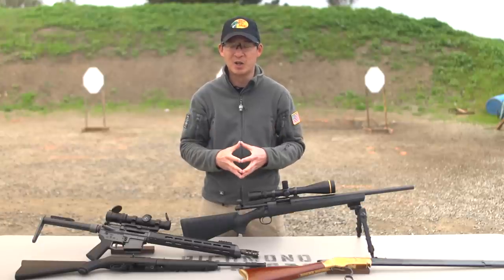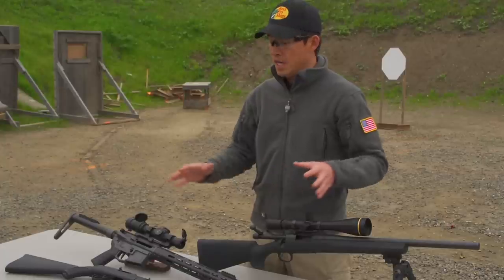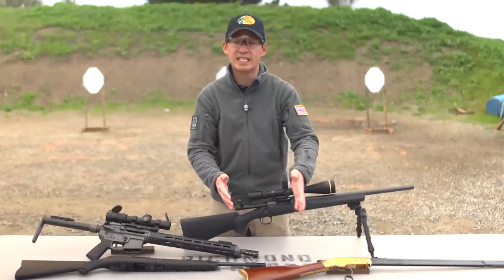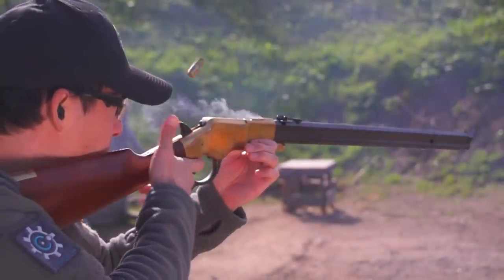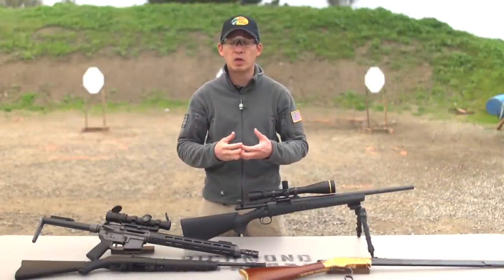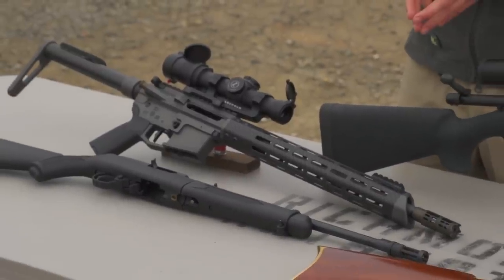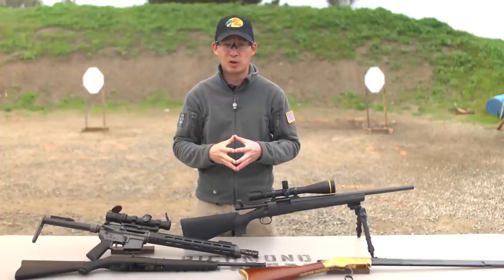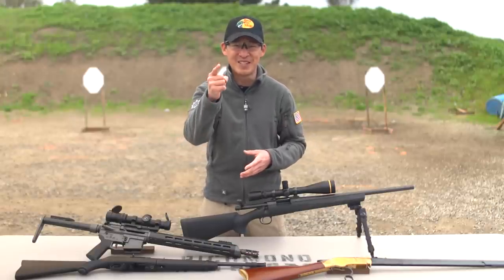Rifle Actions: Manual Vs. Semi-automatic | Rifle 101 with Top Shot Chris Cheng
Top Shot Champion Chris Cheng explains for beginner shooters three of common types of rifle actions including manual actions like the lever-action and bolt-action, vs. a semi-automatic action, common in many rifle platforms including modern sporting rifles such as the AR-15. Firearm instructors and experienced shooters are encouraged to watch and share these tips with newcomers to the shooting sports.

Also, check out Chris' new book, "Shoot to Win: Tips, Tactics and Techniques to Help You Shoot Like a Pro," available

Ammunition Provided by Winchester

Filmed at the Richmond Rod & Gun Club in Richmond, CA. (NSSF Video)